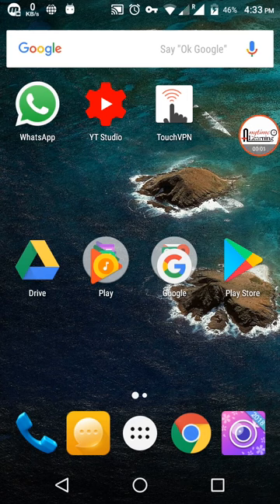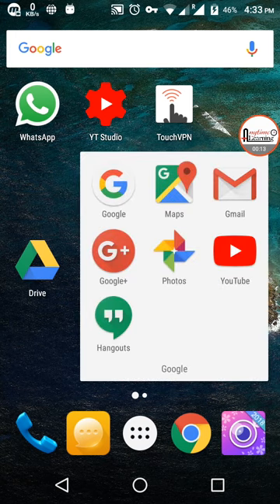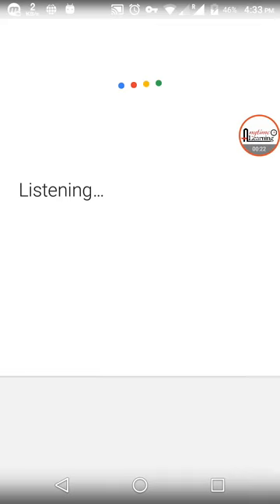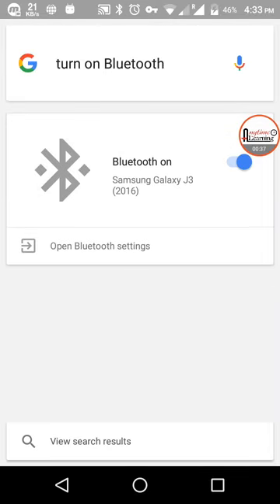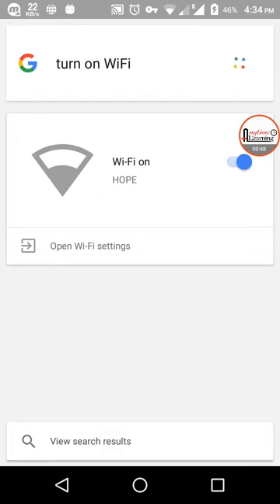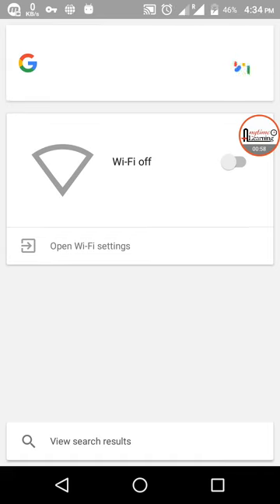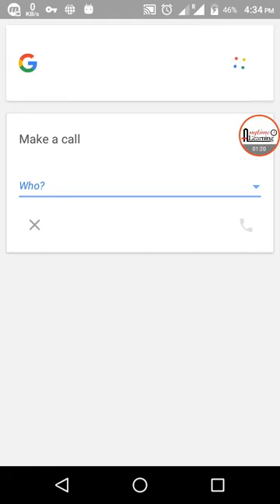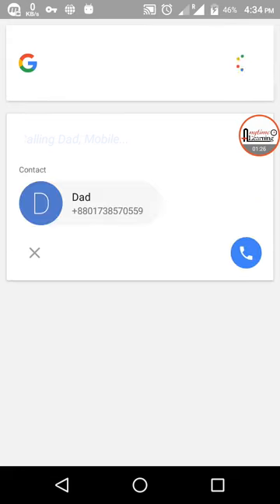Control Your Phone By Voice || Anytime Learning || Abdul Mottalib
Control Your Phone By Voice
By Abdul Mottalib